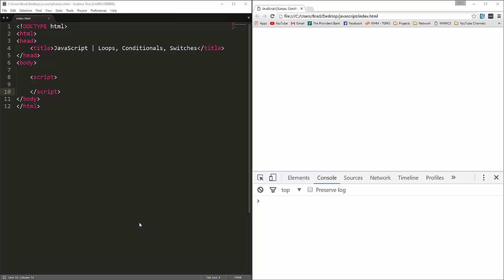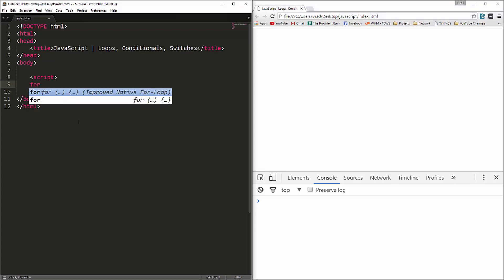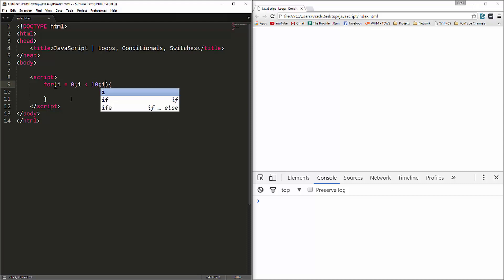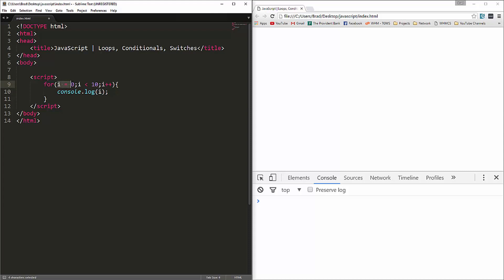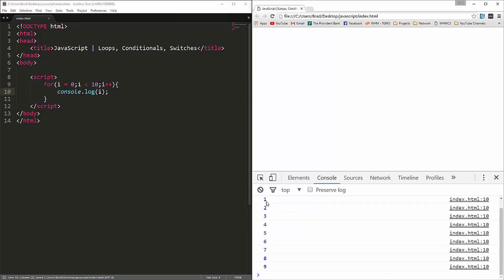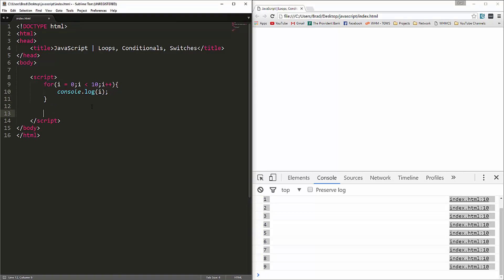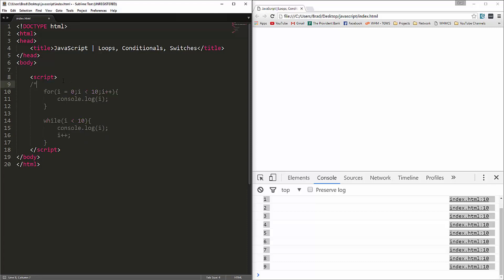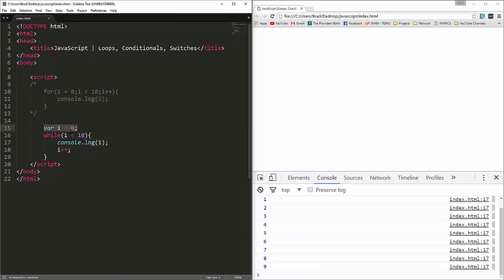Introduction To Javascript | Loops & Conditionals | Part 3 | Eduonix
Hi there, welcome back to our series on 'Basic Javascript' where we will be learning JS from scratch. Today's main topics of discussion are going to be Loops, Conditionals and Switches. Let's know more about these terms in the video.